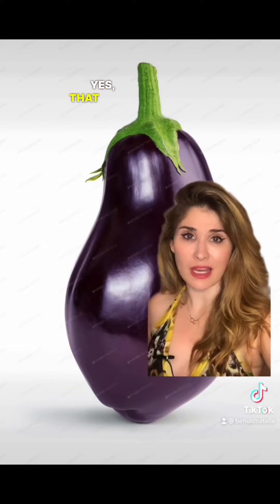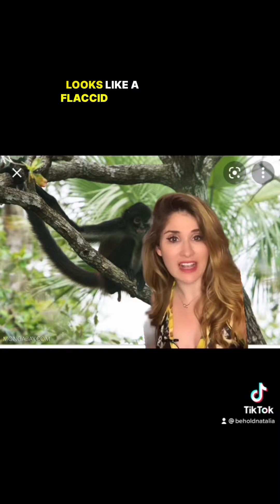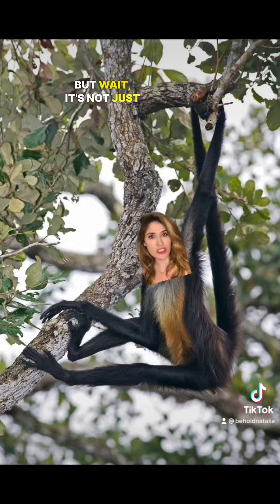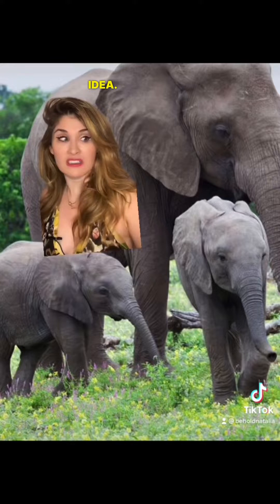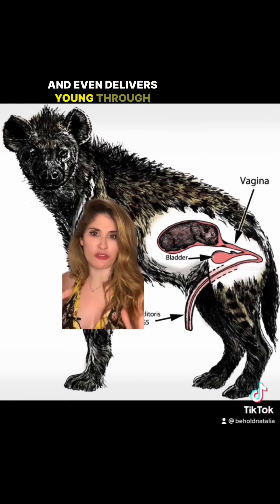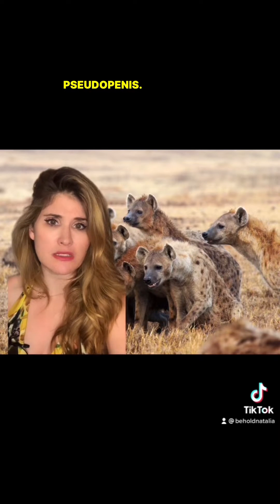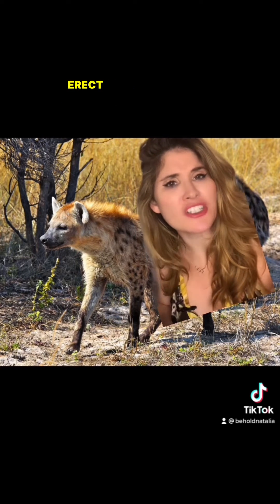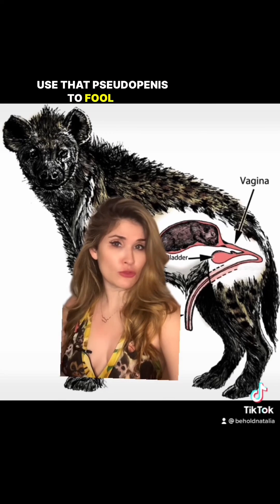Behold! Let’s talk the pseudo-penis or hyper trophied clitoris!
Behold! Time to increase your cliteracy rate! Let’s discuss the pseudopenis, or hypertrophied clitoris, of spider monkeys, elephants, and the spotted hyena (just to name a few!)